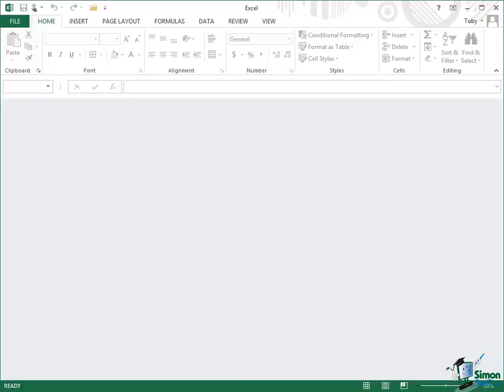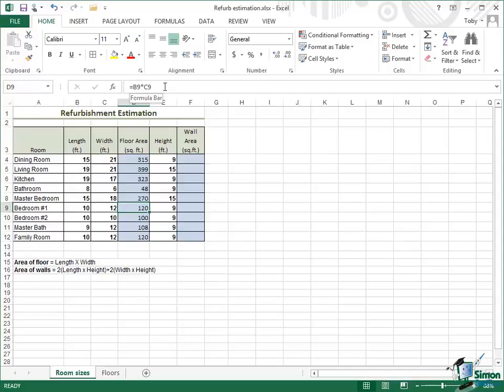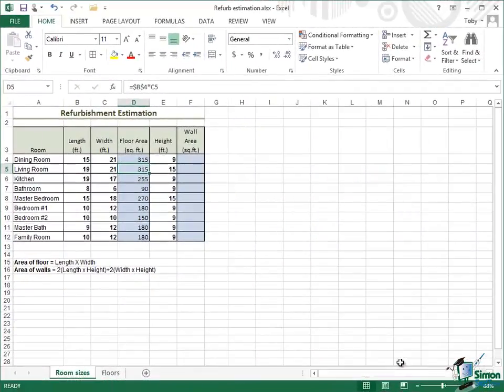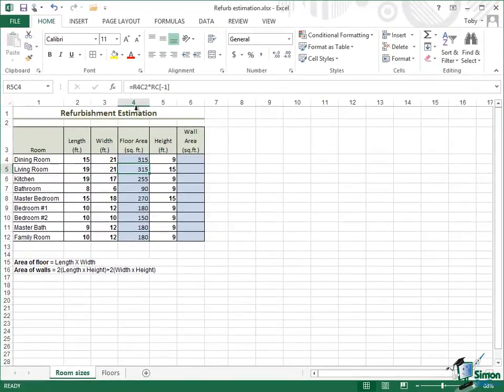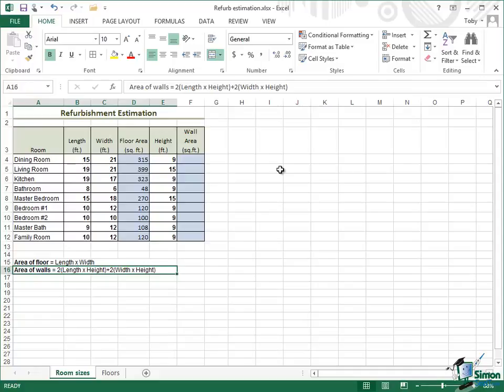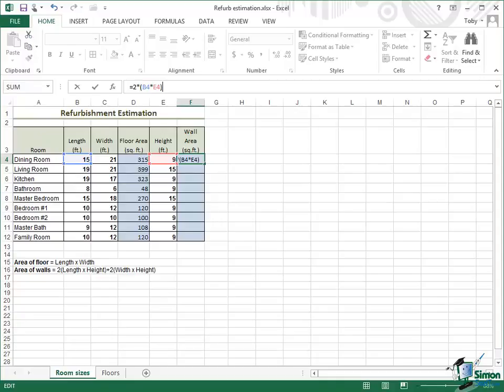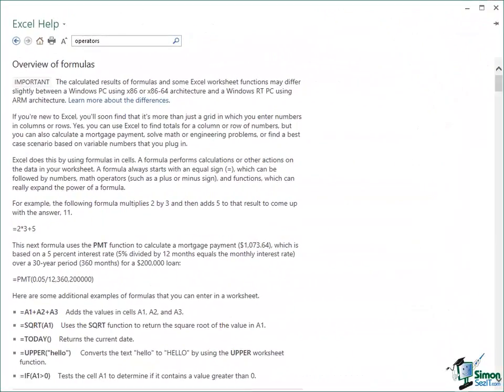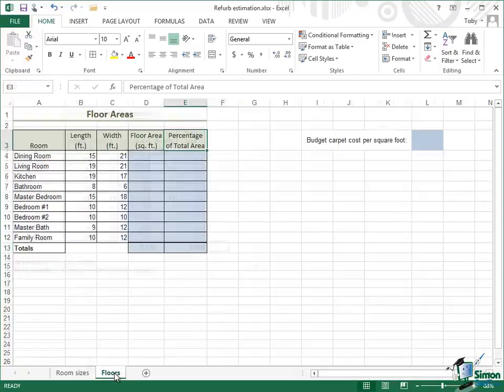Learn Excel Basics to Advanced - part 28